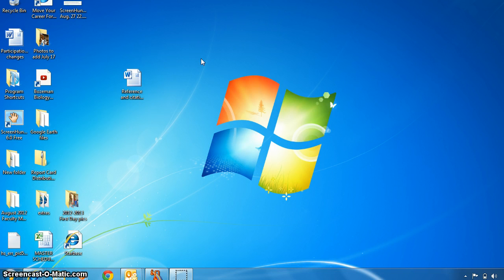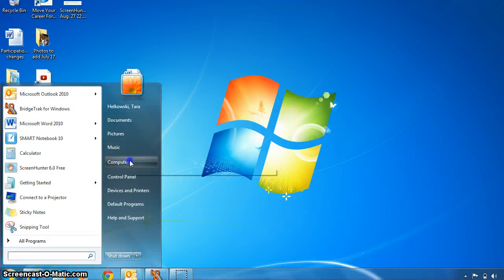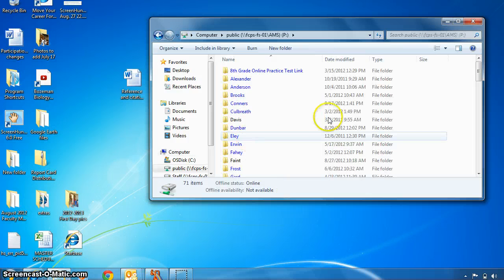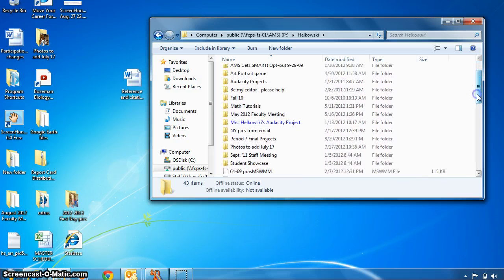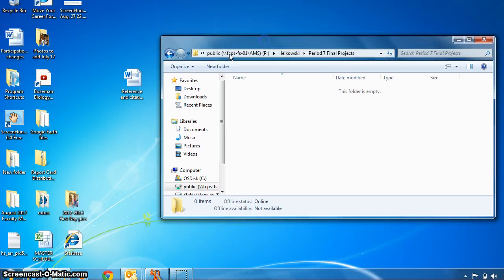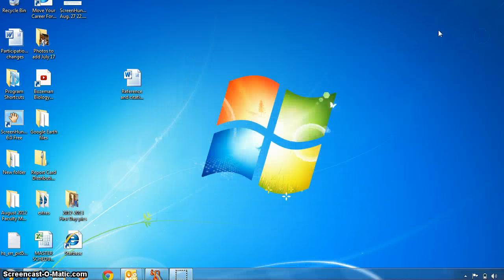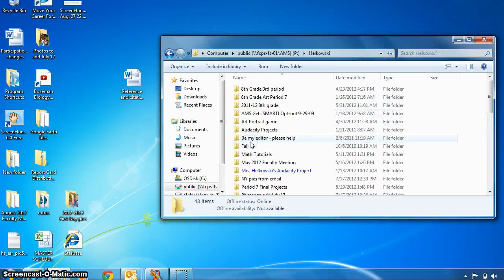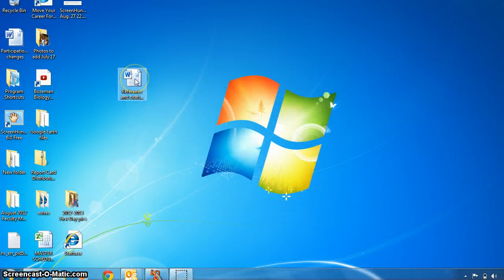AMS Saving to Public (Network Folders)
Demonstration of the process of saving to Public (our network folders).